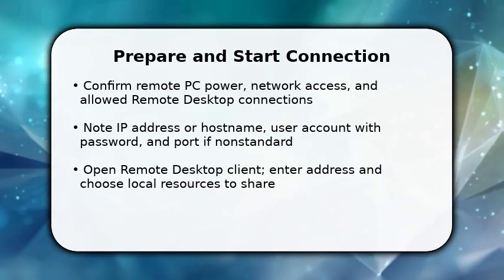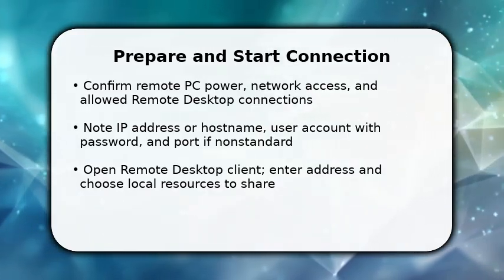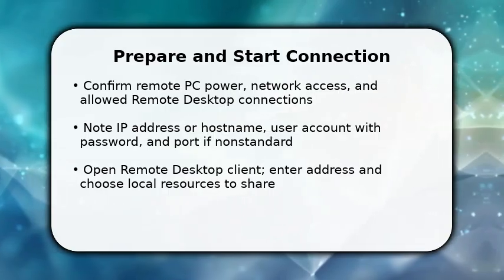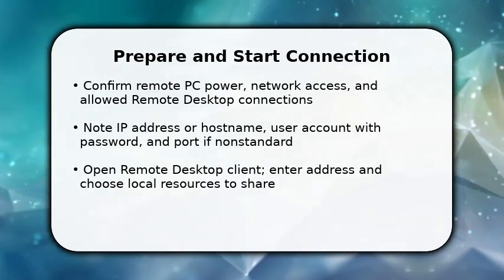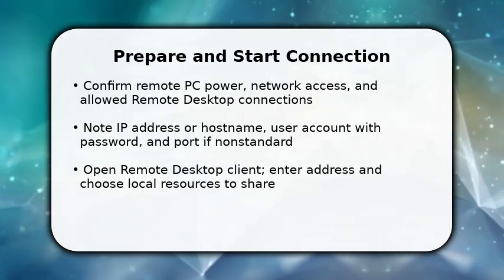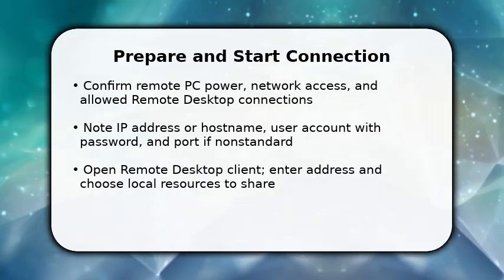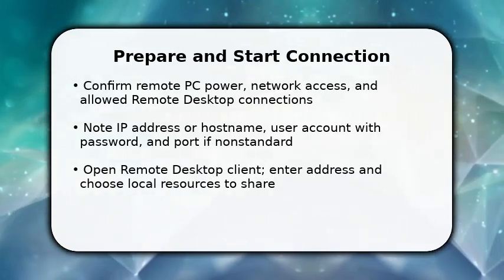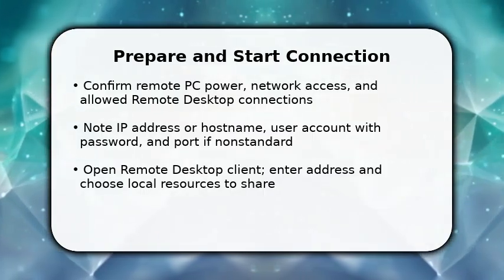How to Use Remote Desktop (only Way)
Learn the essential steps for setting up and using Remote Desktop, a powerful tool that allows you to access your computer from anywhere. This video covers troubleshooting common issues, optimizing performance, and securing remote connections.

Remote Desktop setup, remote desktop connection, troubleshoot RDP, optimize Remote Desktop experience, secure remote access